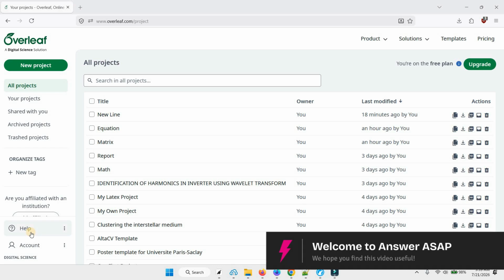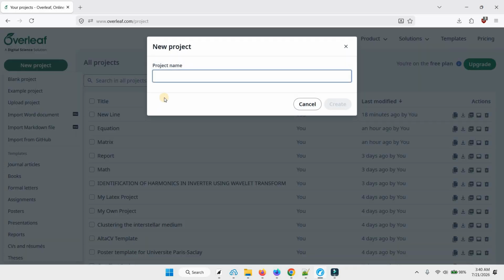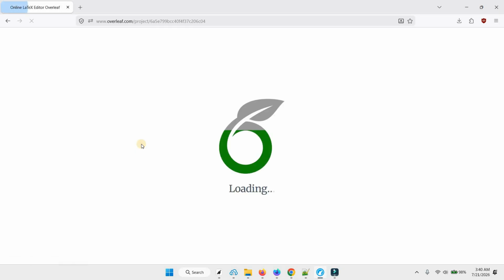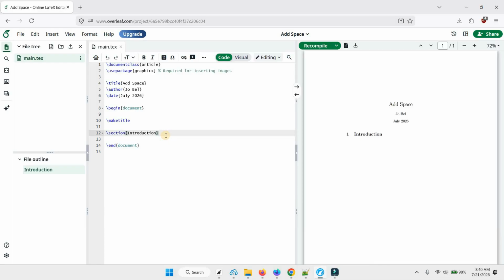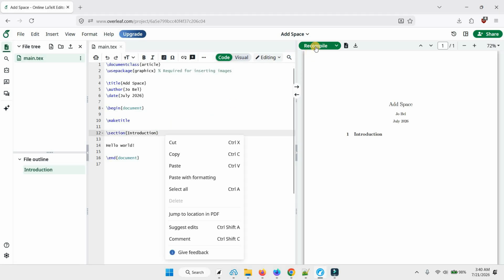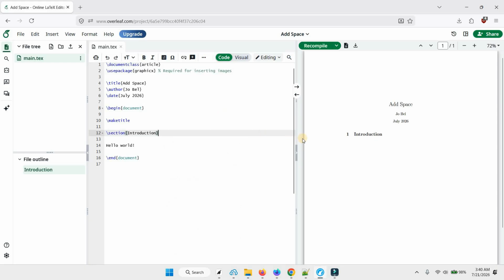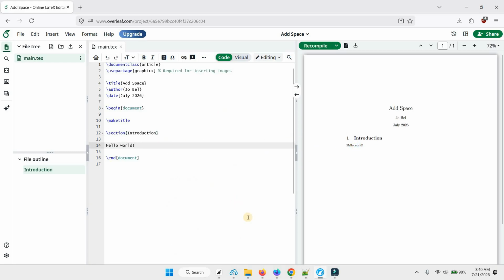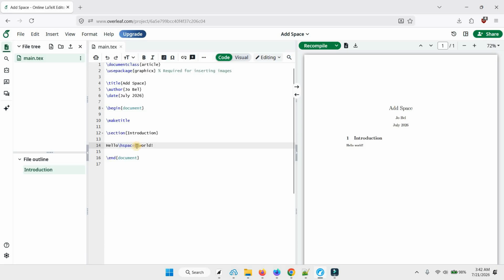How to ADD SPACE in Overleaf (Step by Step) 2026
Find out how to add space in Overleaf to improve the layout and readability of your documents by adjusting spacing between elements. Please consider liking the video and letting us know if you have any comments, ideas or questions, we really appreciate any feedback! We have plenty of other tutorials on our channel so come and see if we can help you with anything else :)